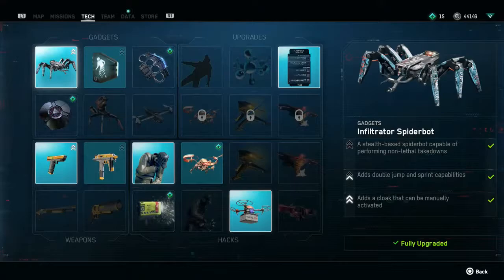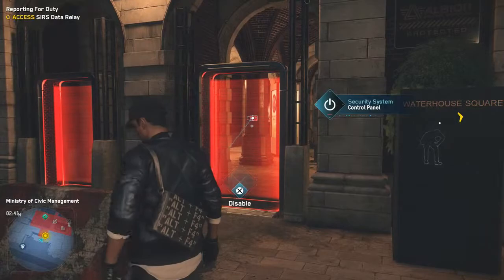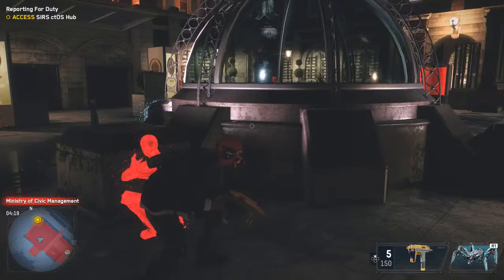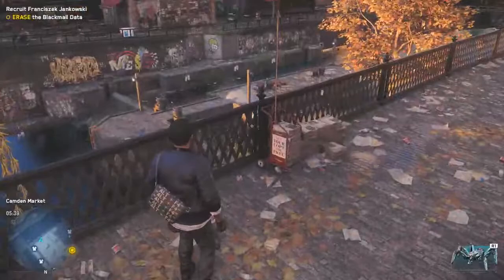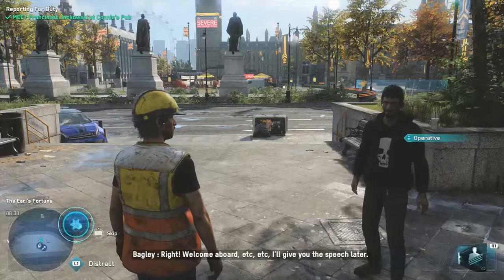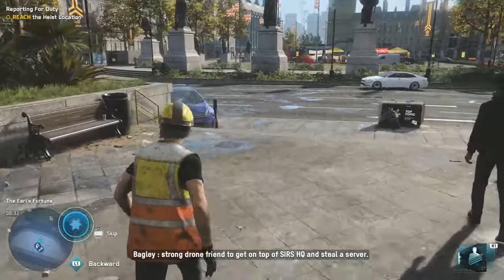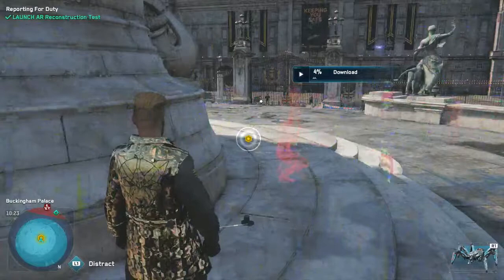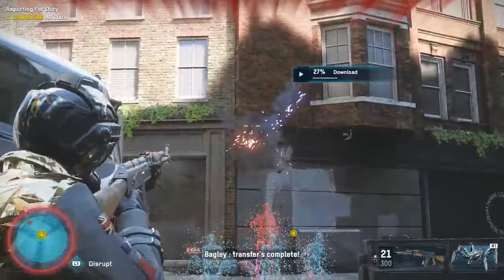02 | Lets Play | Watch Dogs: Legion | Campaign Walkthrough Stream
Platform: PS4
Timezone: Australia, Sydney (AEST or GMT+11)
Playtime: usually weekends or weekdays late night

Developer(s): Ubisoft Toronto[a]
Publisher(s): Ubisoft
Director(s): Clint Hocking, Kent Hudson
Producer(s): Sean Crooks
Designer(s): Wesley Pincombe, Liz England
Programmer(s): Martin Walsh, Gavin Whitlock, Matt Delbosc
Writer(s): Nitai Bessette, Cameron Labine
Composer(s) Stephen Barton
Series: Watch Dogs
Platform(s): Microsoft Windows, PlayStation 4, Xbox One, Stadia, Amazon Luna, Xbox Series X/S, PlayStation 5
Release: Windows, PlayStation 4, Xbox One, Stadia 29 October 2020
Xbox Series X/S: 10 November 2020
PlayStation 5: 12 November 2020[b]
Genre(s) Action-adventure: Mode(s) Single-player, multiplayer

Watch Dogs: Legion is a 2020 action-adventure game published by Ubisoft and developed by its Toronto studio. It is the third instalment in the Watch Dogs series, and the sequel to 2016's Watch Dogs 2. Set within a fictionalised representation of a future, dystopian London, the game's story focuses on the hacker group DedSec as they seek to clear their names for a series of bombings that impacted the city, as well as liberating its citizens from its surveillance state by an oppressive private military company.

Alongside traditional elements of gameplay from previous titles, Legion uses multiple playable characters that can be recruited and controlled at any time to complete missions. Each playable character has their own unique skills and backgrounds, and can be lost permanently if players enable the option of permadeath before starting a new game. Four-player cooperative multiplayer will also be included, allowing players to team up to complete missions or explore London together.

Legion was released in October 2020 for Microsoft Windows, PlayStation 4, Xbox One, and Stadia, and is due for release in November as a launch title for the Xbox Series X/S, the PlayStation 5, and Amazon Luna. Upon release, the game received mostly favorable reviews, yet faced some questions over the multiple playable character aspect and repetitive mission style, and criticism over its open world design and driving mechanics.